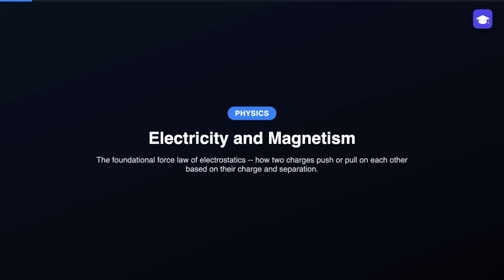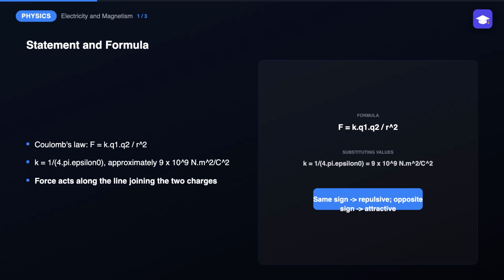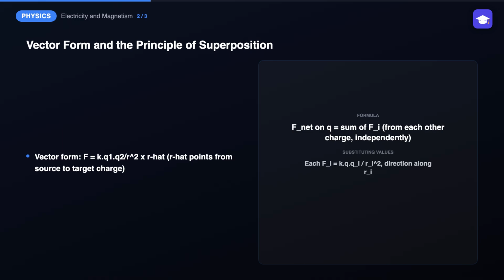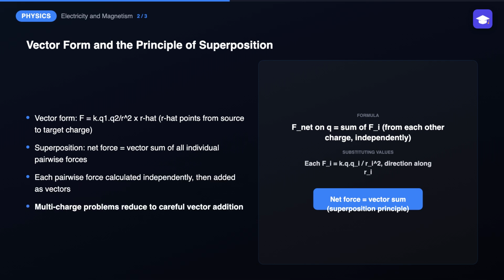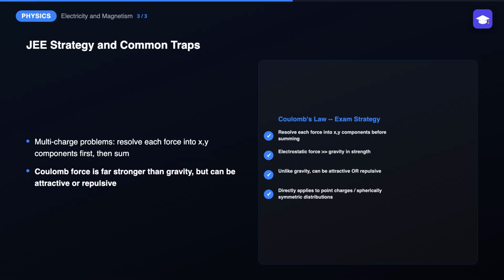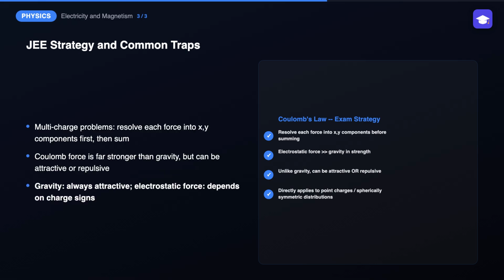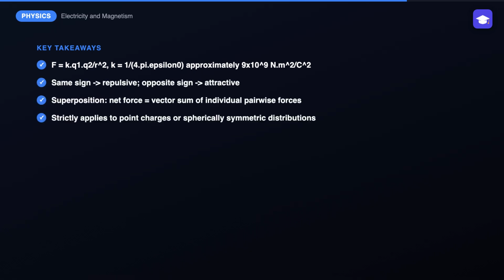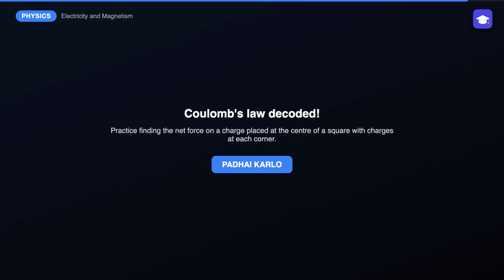Coulomb's law | JEE Physics (Electricity and Magnetism)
The foundational force law of electrostatics -- how two charges push or pull on each other based on their charge and separation.

In this video we cover:
1. Statement and Formula
2. Vector Form and the Principle of Superposition
3. JEE Strategy and Common Traps